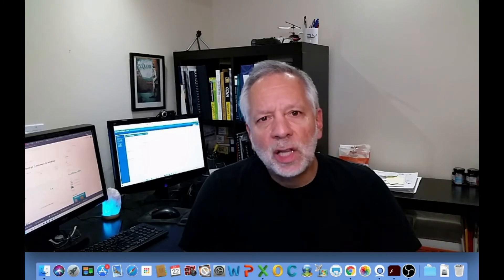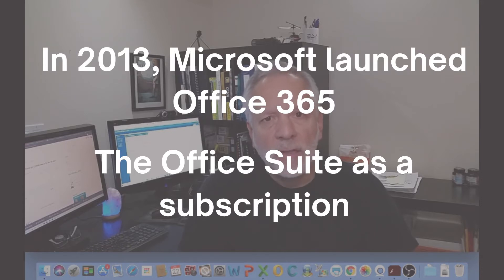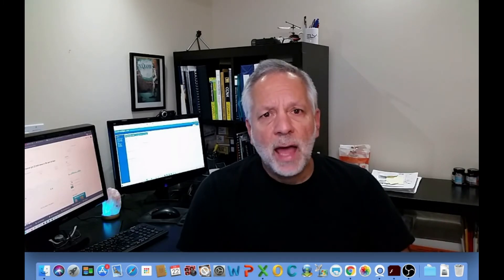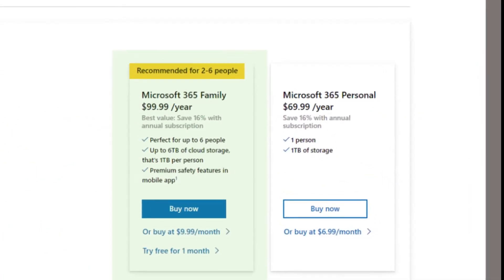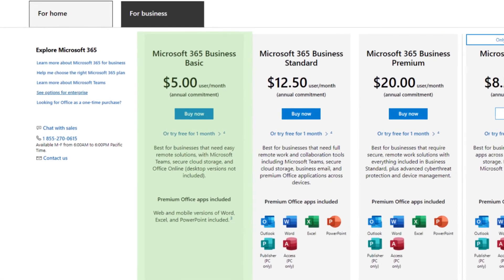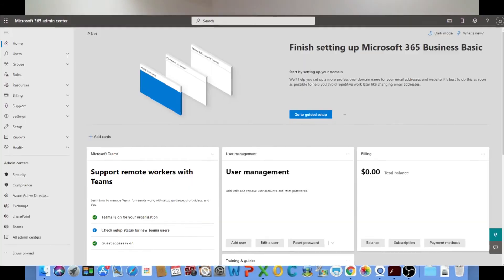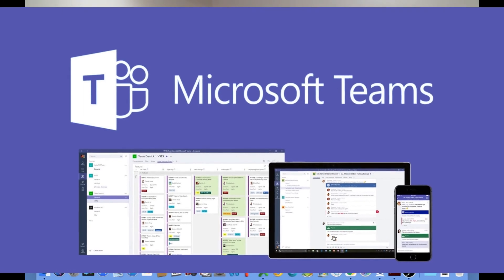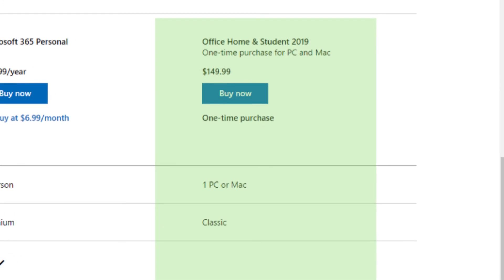Microsoft 365 Business vs Home | Whats is the difference?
In this video I compare Microsoft 365 Business vs Home version. You will see how Microsoft 365 subscription works.

I also review the different Microsoft 365 plans/licenses and explore the benefits of the Business and home plans.

You will understand when and why you may need Microsoft 365 Business vs Home.

I explain the main apps and services that you will find with Microsoft 365 Business and Home.